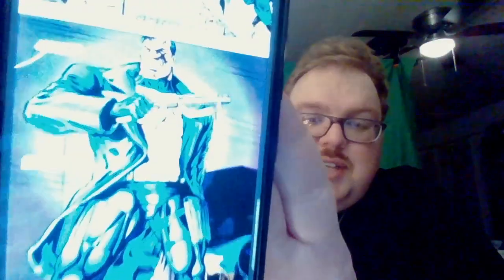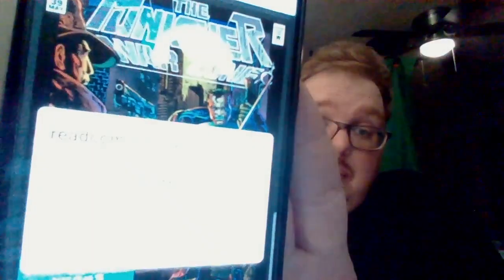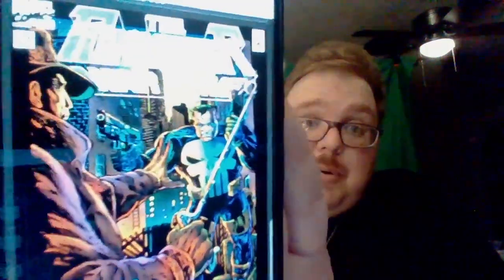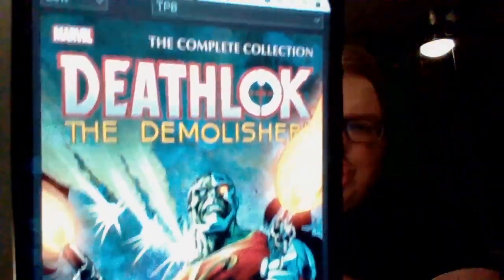Nick Lenz's Comic Corner Classics Non Classics Episode 3012 Doubleshot 2906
Punisher: War Zone #37-40
 Deathlok the Demolisher: The Complete Collection